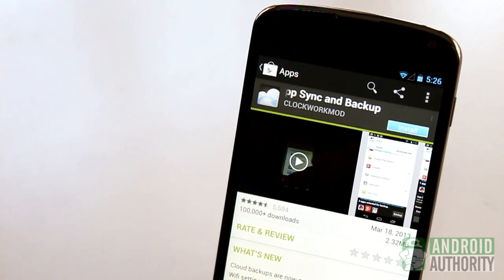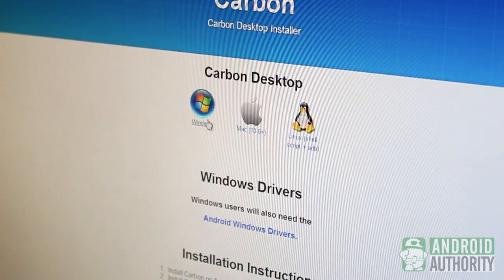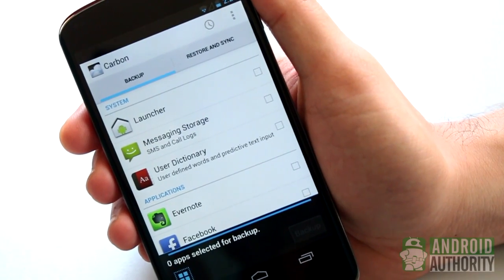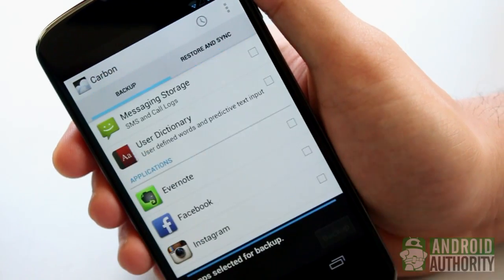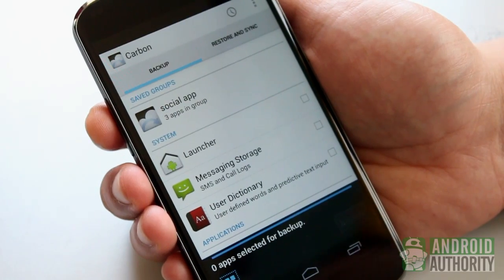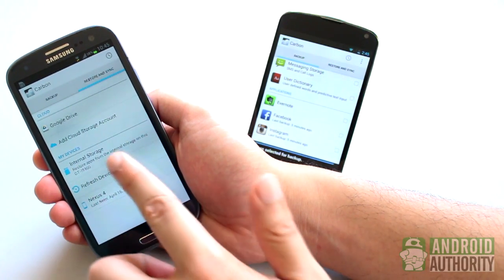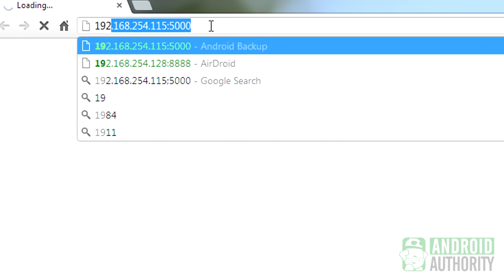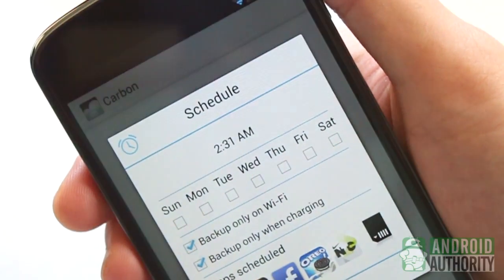How to backup your Android phone with Carbon App Sync and Backup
In this video, learn the basics of Carbon App Sync and Backup to make digital carbon copies of your phone data and files, either for backup purposes or for keeping all your Android devices in sync.  The app works even on non-rooted Android devices.